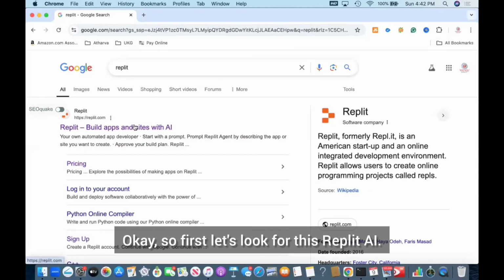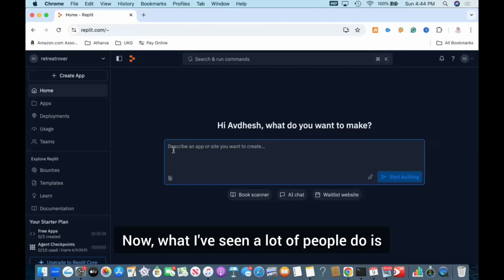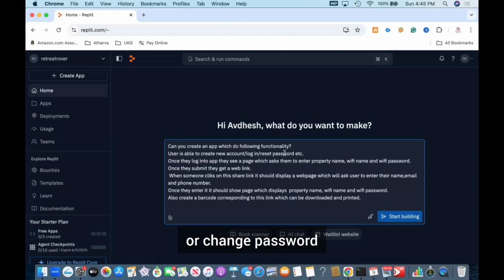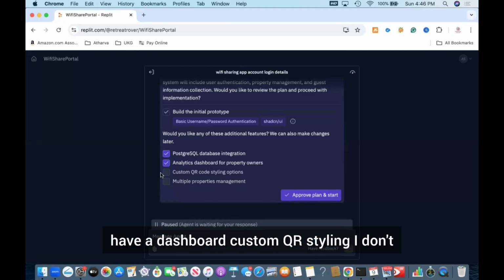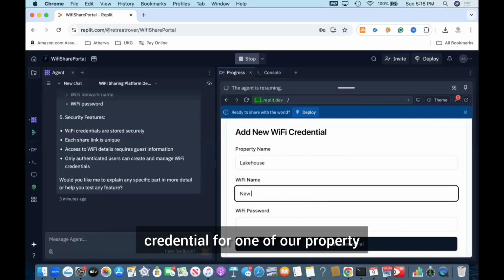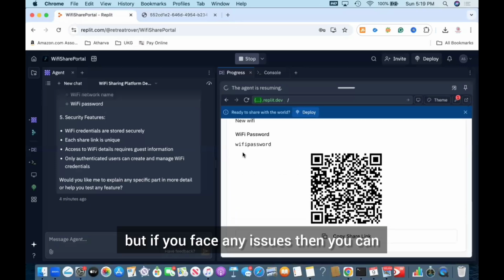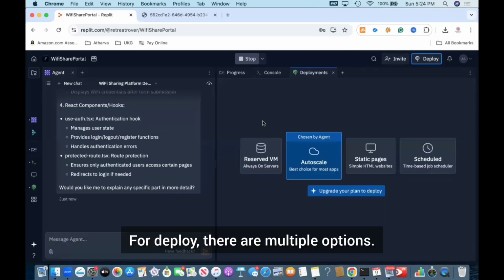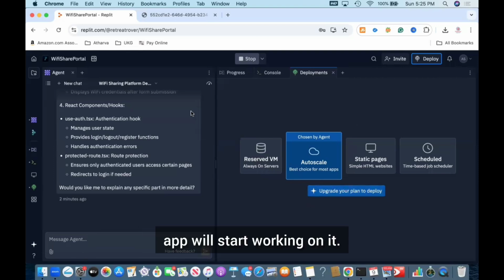Master Replit AI in 10mins: The Ultimate AI Coding Assistant? 🚀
Replit AI is revolutionizing the way developers code! In this video, we dive deep into Replit AI, exploring its powerful AI coding assistant, code generation, debugging, and autocomplete features. Whether you're a beginner programmer or an experienced developer, Replit AI can help you write code faster, fix bugs, and boost productivity.
We’ll cover:
 ✅ How Replit AI works & its key features
 ✅ Live coding demo showcasing AI-powered code completion
 ✅ Best use cases for AI-assisted programming
 ✅ Pros, cons, and pricing of Replit AI
If you're interested in AI coding tools, machine learning in coding, or looking for the best AI-powered IDE, this video is for you!